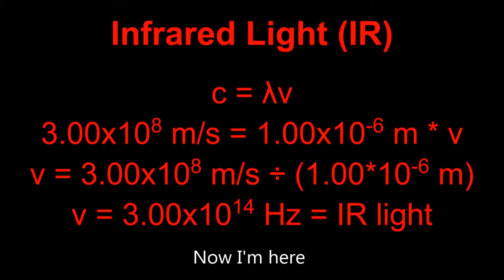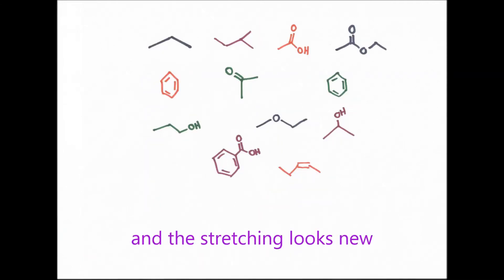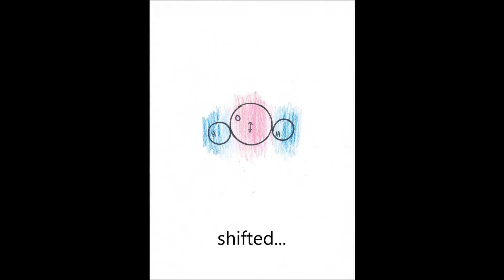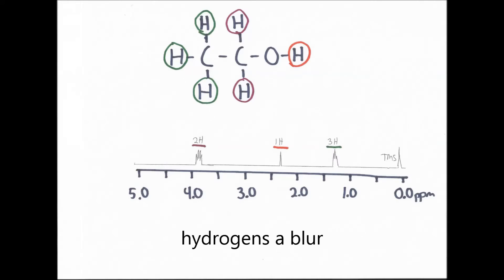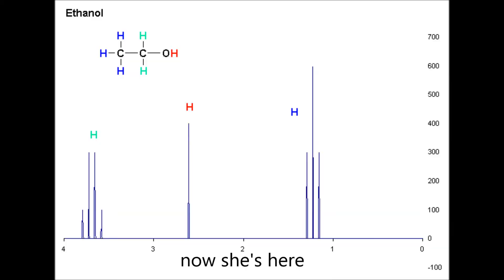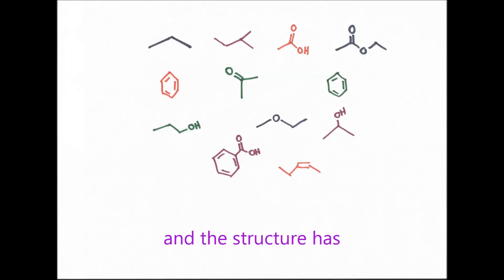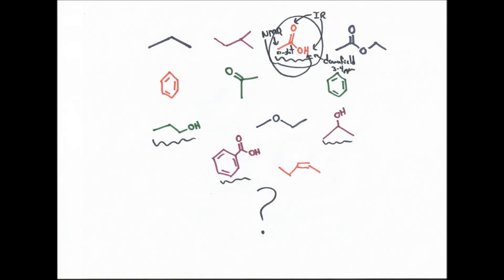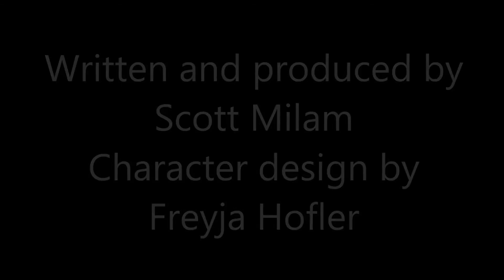I see with light - Spectroscopy Parody of Tangled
Spectroscopy song about IR (infrared) spectroscopy and NMR (nuclear magnetic resonance) spectroscopy.  Review details will be posted on the site below under the measurement section for IB
Lyrics below
All those days watching from the windows
All those years outside looking in
All that time never even knowing
Just how blind I've been
Now I’m here, blinking infrared light
Now IR, molecules I see
Hydroxyl group here, it’s all so clear
Carbonyl groups stand out to me

And at last I see with light
And it's like IR has lifted
Functional groups are now in sight
And the stretching looks new
And its polar and long and bright
And the dipole somehow shifted
All at once everything looks different
Now that I see you

NMR chasing down a daydream
All those years hydrogens a blur
All that time never truly seeing
nuclei, the way they were
Now she's here shining radio light
Now she's here suddenly I know
with splitting here, connection’s clear
Methyl is where its meant to go

TMS has somehow shifted

And at last I see the light

And the structure has a clue

And it's electronegative and bright
And the peak is downfield shifted
All at once everything is different